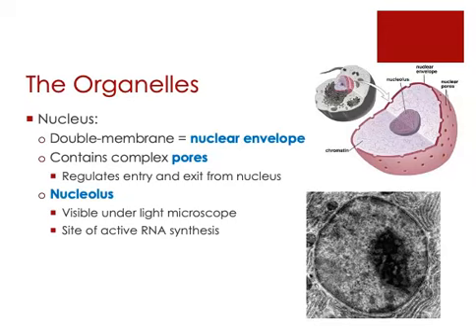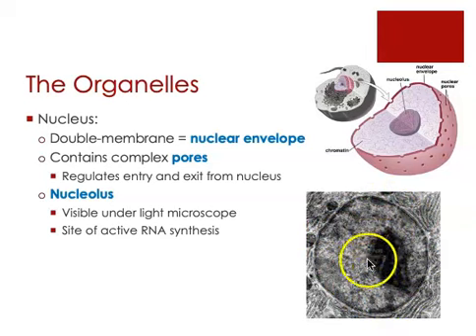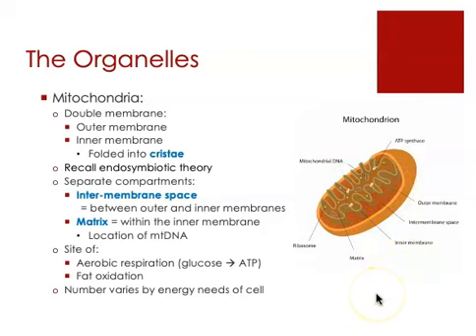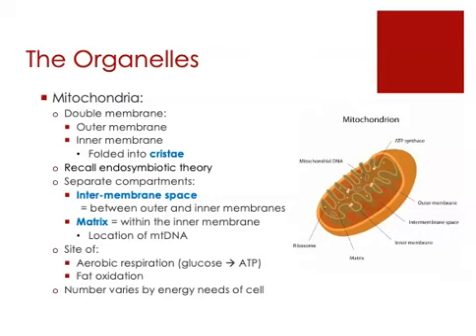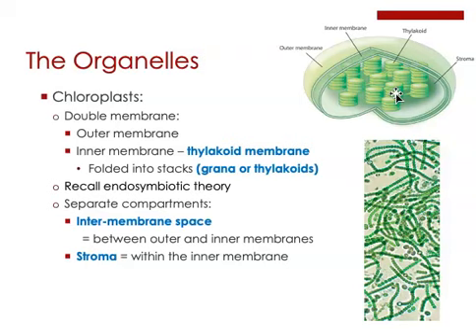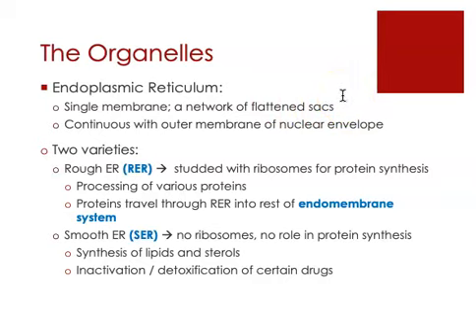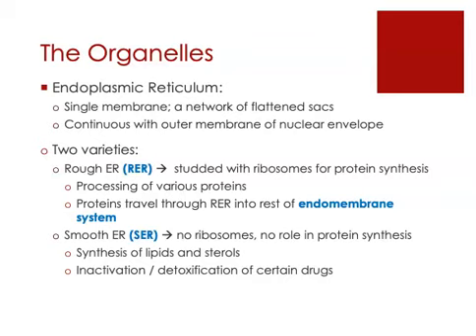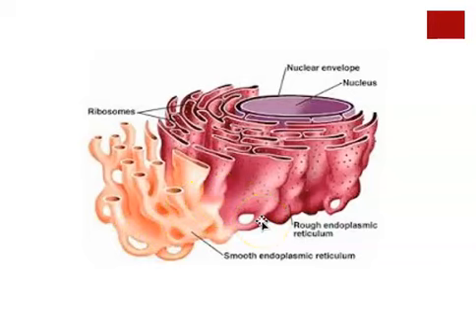Eukaryotic Cells (2of3)